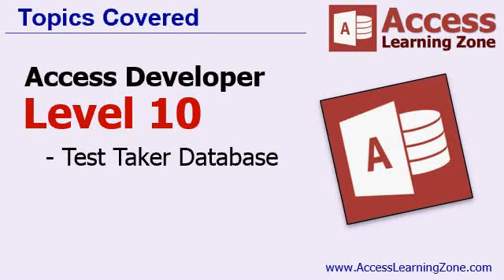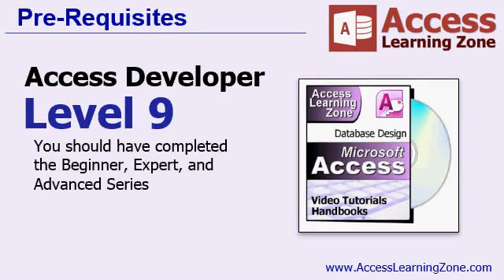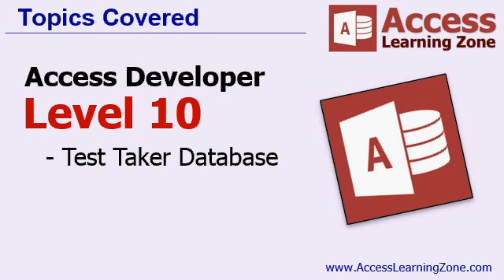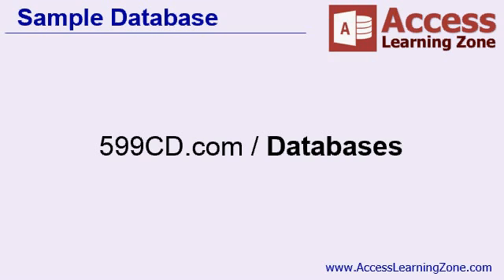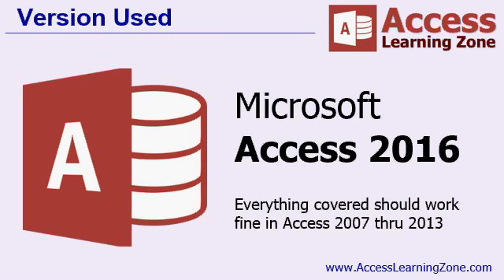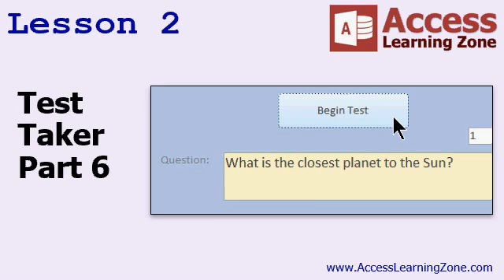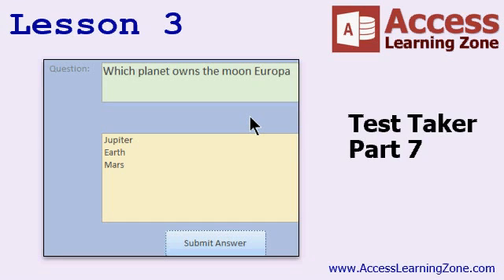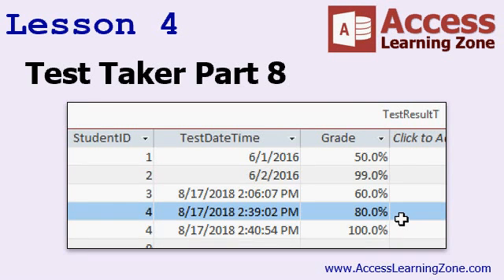Microsoft Access Developer Level 10 - Introduction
Access Developer 10 continues our focus on learning how to program the Visual Basic for Applications programming language (VBA) in Microsoft Access.

This is the introduction video only. The full course is 1 hour and 30 minutes long and can be found on my web

This class continues our look at programming in Visual Basic for Applications in Microsoft Access (VBA, or Access VB). We will continue building the Test Taker database that we started in Developer 9. We'll begin by determining the questions that have not been answered for the current test session. This will involve a series of three related queries.

In Lesson 2, we'll click on the Begin Test button, it will look at the list of unanswered questions, select the next question to be asked (by the Order field we created), and then display the question data.

Now we're going to display the multiple choice answers on the screen. We'll get the answer from the user and determine whether it's correct or not. Save that information in the test session table.

In Lesson 4 we're going to calculate the grade and store the final results in the test session table.

This is the 10th class in the Access Developer series. If you're serious about building quality databases with Access, and you want to learn how to automate your database with VBA Programming then don't miss out on this course.

00. Intro (2:51)

01. Test Taker 5 (22:09)
Figure Out Which Question to Ask
TestResultQ
Show Unanswered Questions for Test
QuestionsCurrentTestQ
AnswersCurrentTestQ
MissingAnswerQ
Set Order Default to Max +1

02. Test Taker 6 (9:40)
Get the Question
Fields to Display Q&As
Add Scroll Bars to Text Box
Display Next Question Sub
Required Order Value
Validation Rule 0

03. Test Taker 7 (36:26)
Answer Given Text Box
Answer List Box
Determine if Multiple Choice
Display Text or List Box
Check Answer for Correctness
NZ with False
StrComp() if Case Sensitive

04. Test Taker 8 (15:31)
Calculate Grade
Store in TestResultT
ROUND Function

05. Review (3:30)